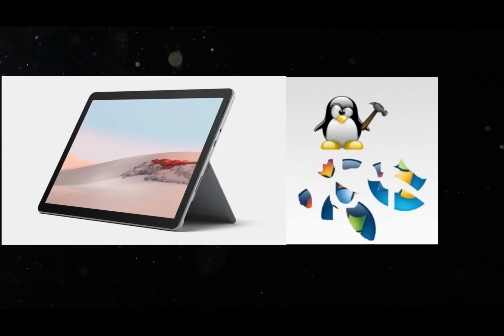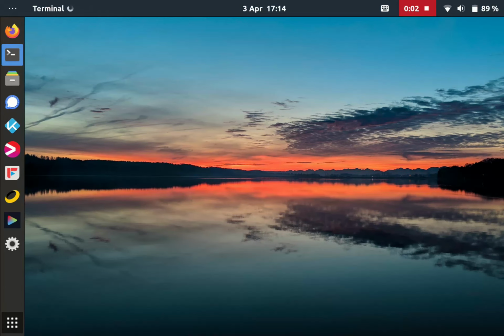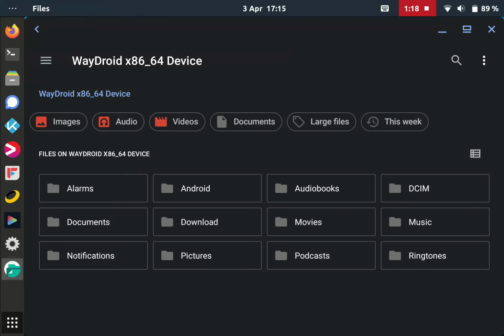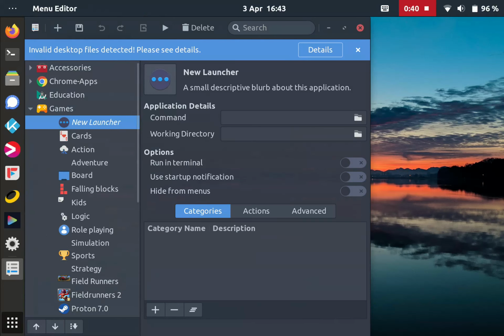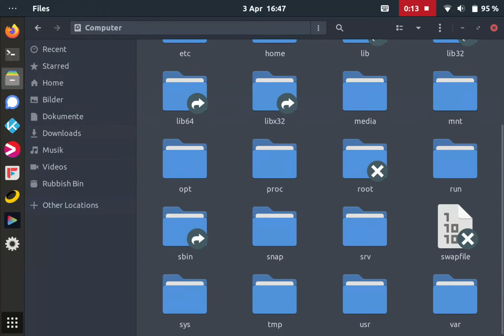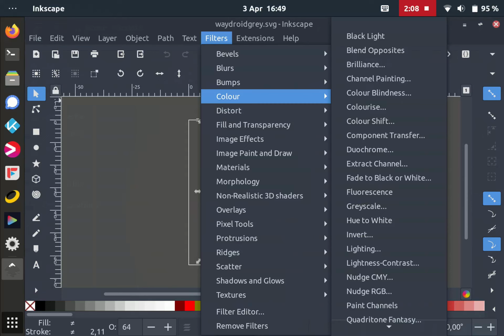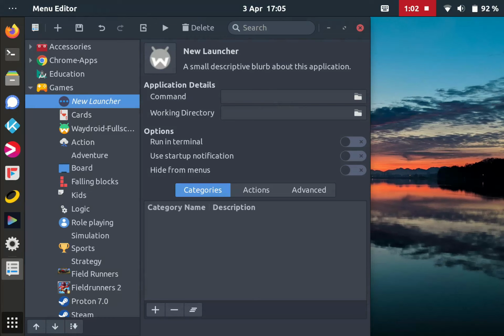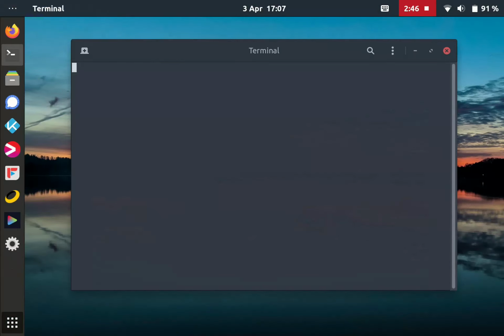Install and setup Waydroid in Ubuntu - Use Android on your Linux tablet!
You can run Android on Linux using Waydroid. I'll explain how to install Waydroid on Ubuntu (all the terminal commands are provided down below), turning my Linux tablet (Microsoft Surface Go 2) into an Android tablet (sort of). In addition, you can find out how to set up Waydroid, how to troubleshoot a few issues and how to create custom launchers to use Waydroid more conveniently.

Video chapters:
00:34: Prerequisites and installation
00:50: Initialisation
01:14: Getting rid of network issues
01:32: Windowed mode
02:34: Custom launcher for fullscreen Waydroid
04:16: Custom launcher to stop Waydroid session and container
08:20: Google Play certification for your virtual device

*Installation
sudo apt install curl ca-certificates -y
sudo apt install waydroid -y

*Addressing network issues - setting up the firewall
sudo ufw default allow FORWARD

*Windowed mode: enter the command while a Waydroid session is running
waydroid prop set persist.waydroid.multi_windows true
*Restart the container for the change to take effect
sudo systemctl restart waydroid-container

*Creating a Waydroid fullscreen launcher
waydroid show-full-ui

*Stop all Waydroid related sessions and containers (shell script)
*In Inkscape: load the .svg icon, Ctrl +A, Filters, Colour, Greyscale, Ctrl +S
*Create a script (for example stopway.sh) with the following content:
#!/bin/bash
waydroid session stop
sleep 1
sudo waydroid container stop
*Save the file, make sure it's executable.

*Google Play certification
sudo waydroid shell
ANDROID_RUNTIME_ROOT=/apex/com.android.runtime ANDROID_DATA=/data ANDROID_TZDATA_ROOT=/apex/com.android.tzdata ANDROID_I18N_ROOT=/apex/com.android.i18n sqlite3 /data/data/com.google.android.gsf/databases/gservices.db "select * from main where name = \"android_id\";"